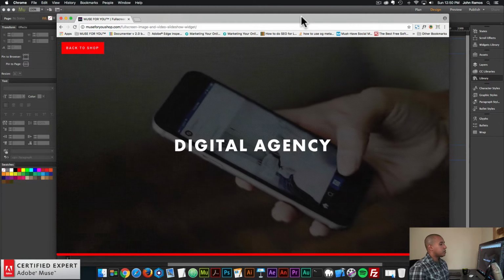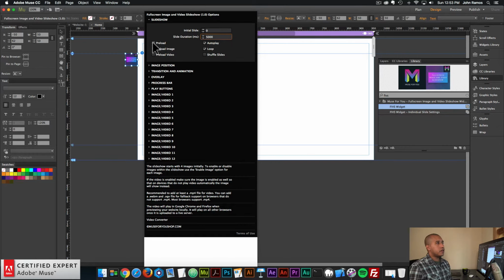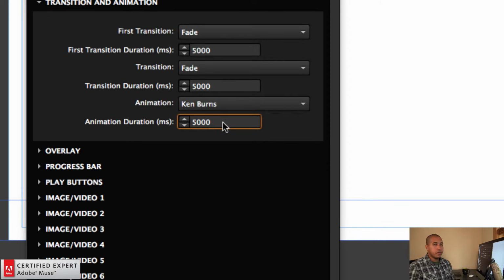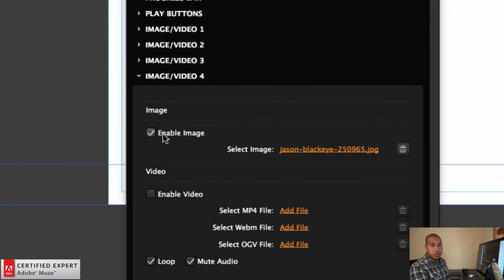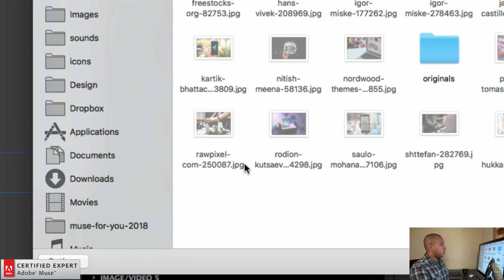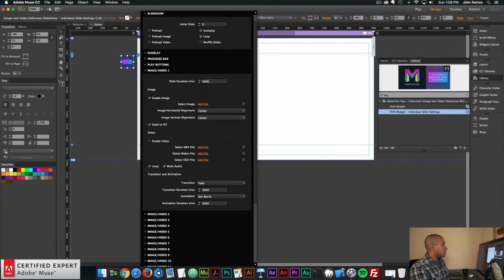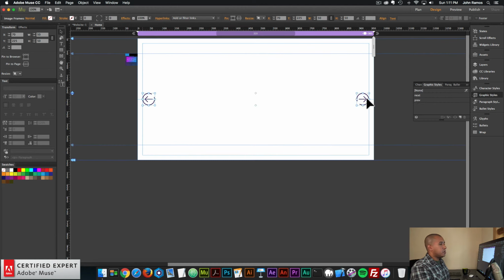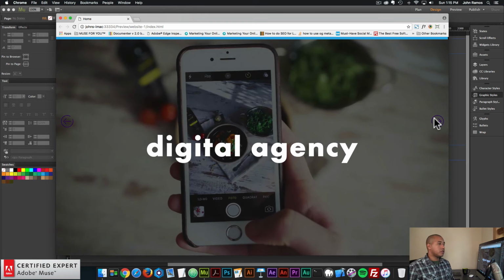Fullscreen Image and Video Slideshow Widget | Adobe Muse CC